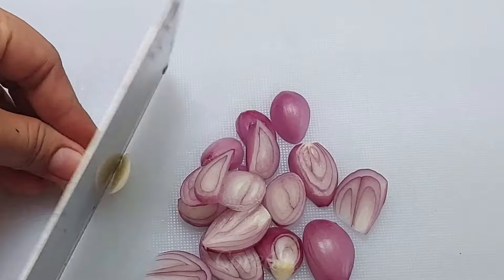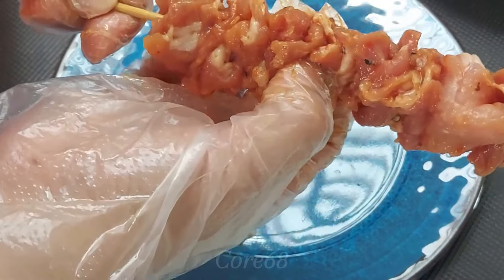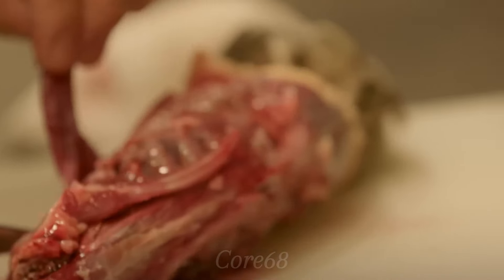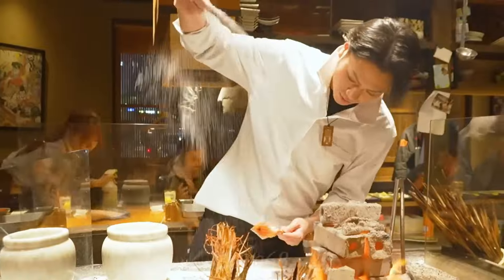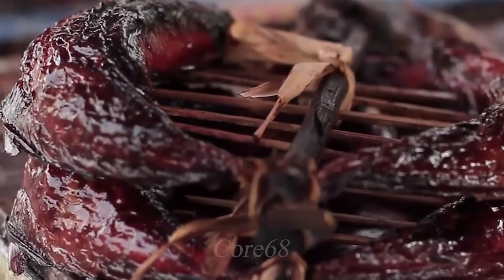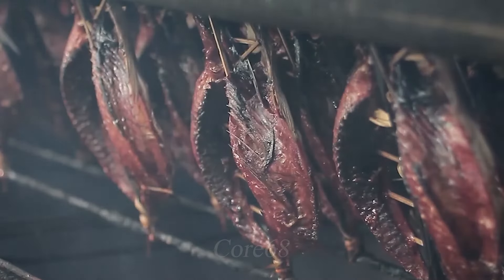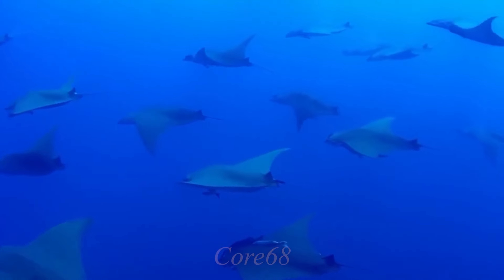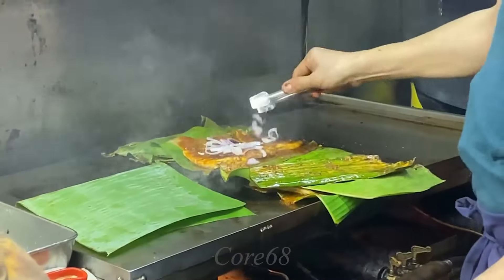Pork Satay! Best Grilled Pork Skewer Recipe | Amazing Street Food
Core68: All about traditional recipes will be available here

license on condition that all copies and redistributions are fully credited in the description.
00:00 Intro
01:02 Origins
02:00 Ingredient
03:43 Grilling